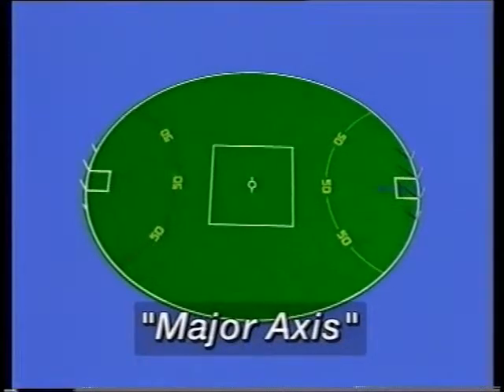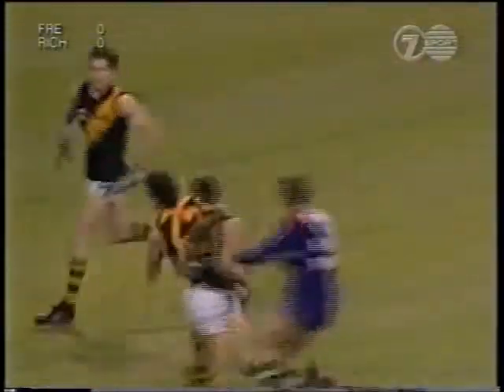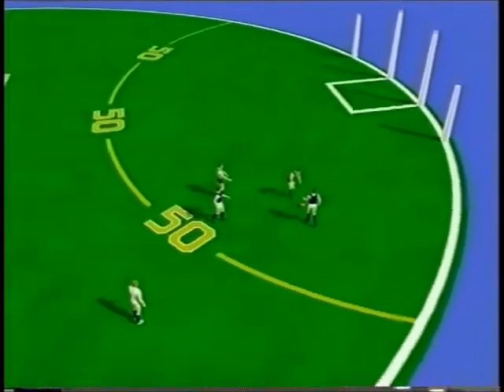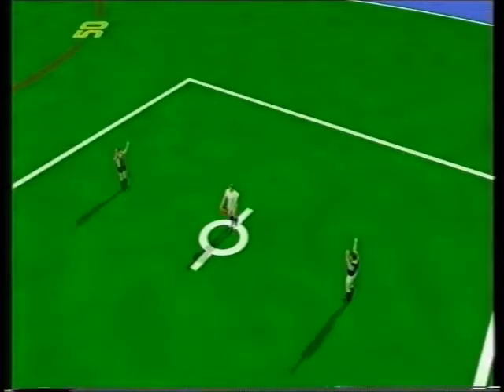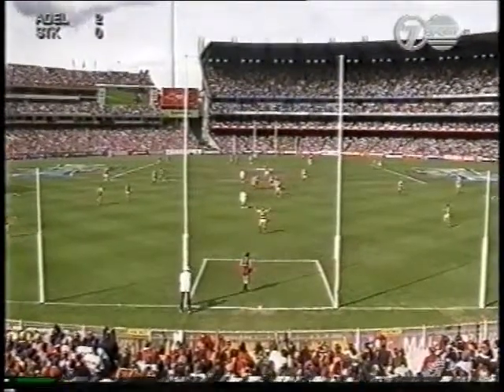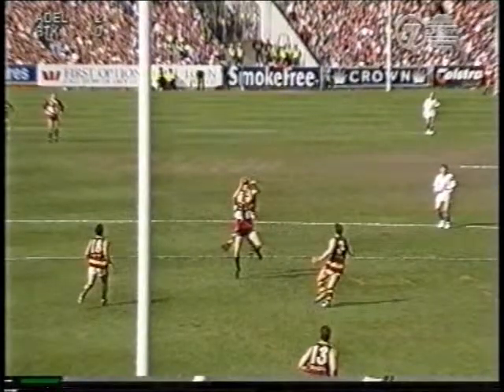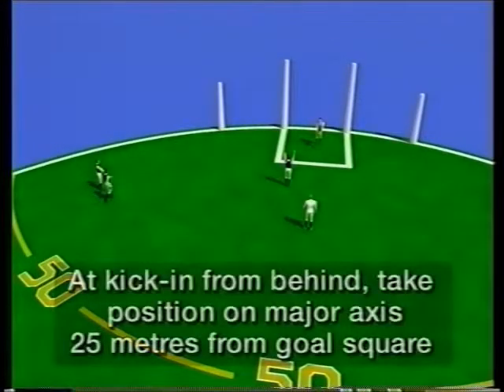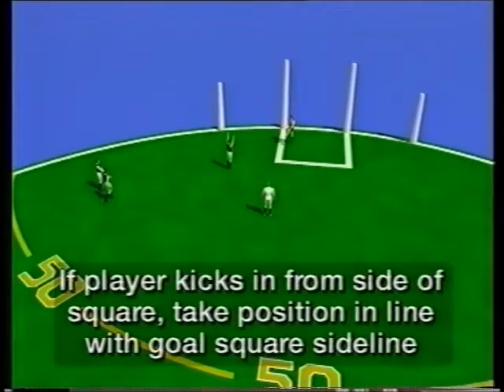AFL Level 1 Umpire Accreditation: Positioning in the One Umpire System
Video from the AFL Level 1 Umpire Accreditation VHS, published 1996.  This section covers positioning as it relates to the One Umpire System.  The information in this video is mostly still applicable to umpiring today, however please use discretion.  Always listen to your coach and follow his/her advice over all else.